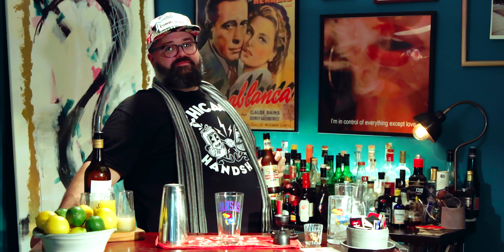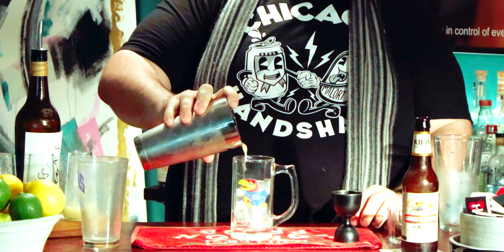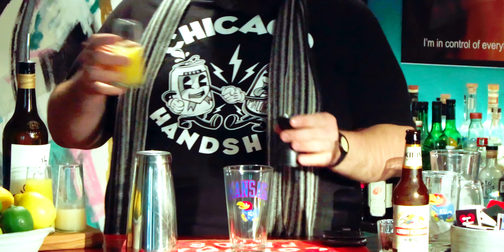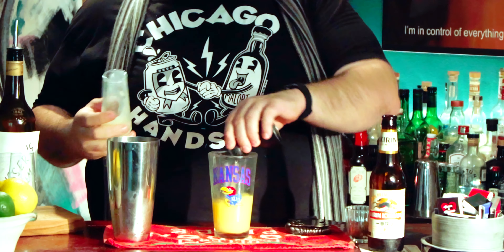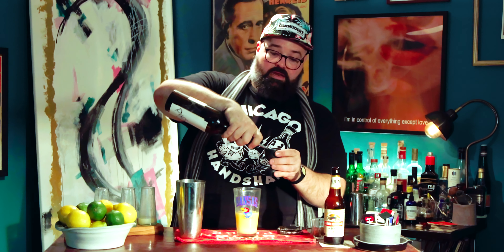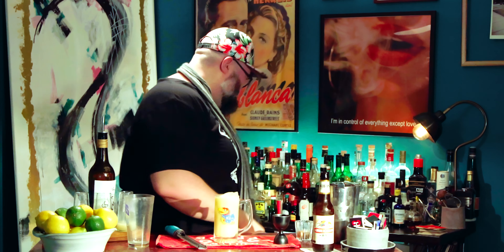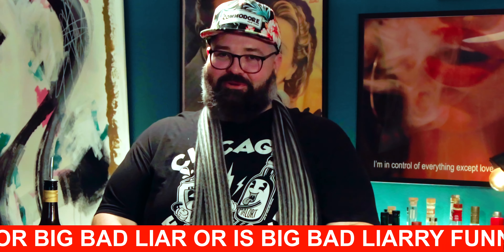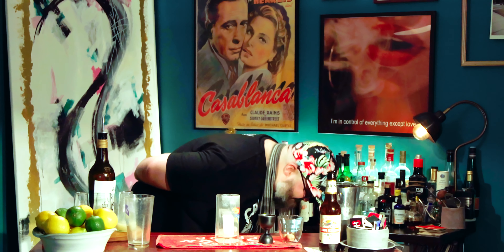Beer Before Liquor w/ Big Bad Larry #15: Painkiller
A Painkiller made for chugging

2.5oz Pusser’s Rum
4oz Pineapple juice
1oz Orange juice
1oz Coco Lopez cream of coconut

Shake and strain over ice in a pint glass.
Garnish with freshly grated nutmeg.